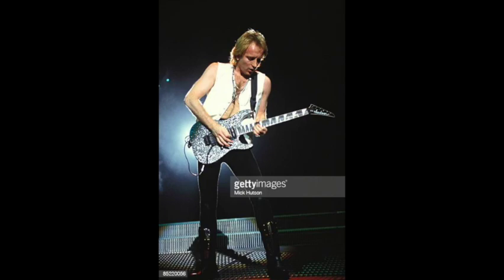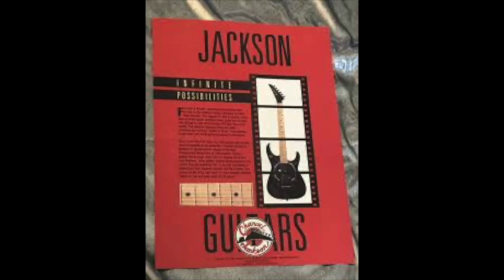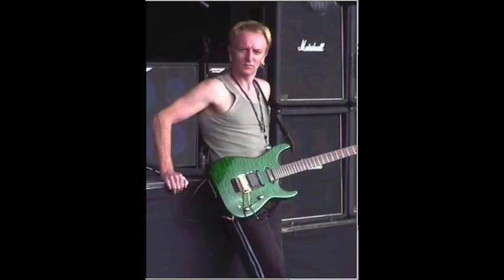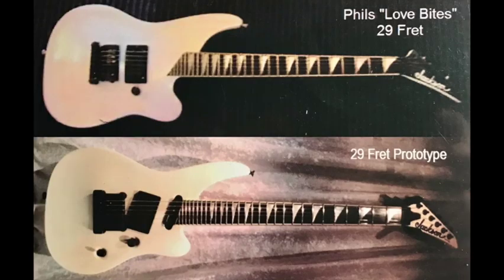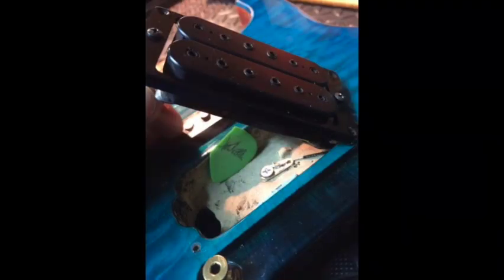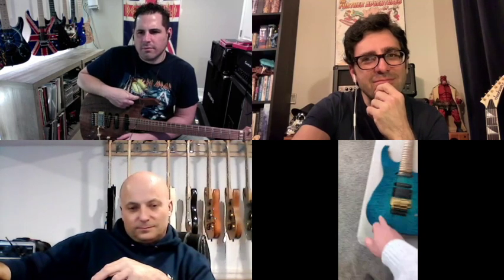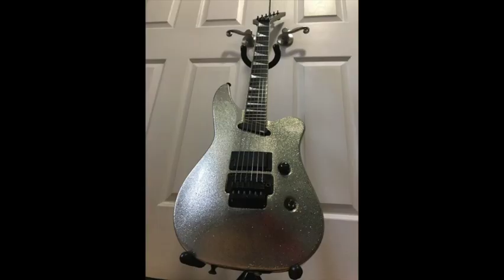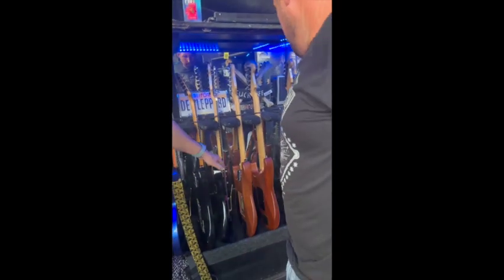Phil Collen Guitar Summit featuring Brooks Burton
PC1 Fan Page on Facebook